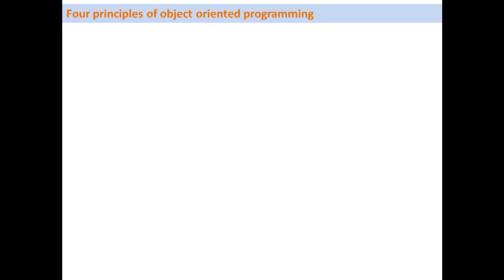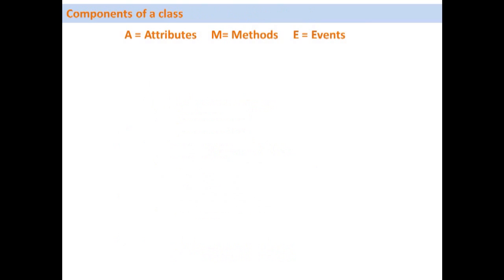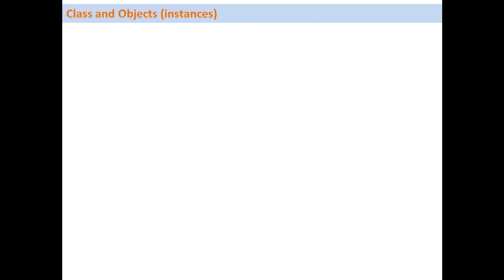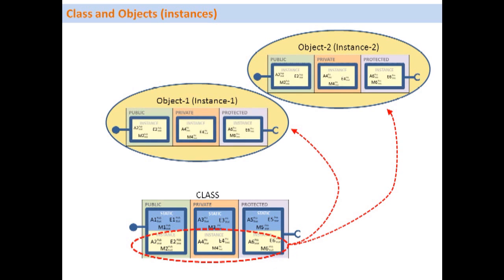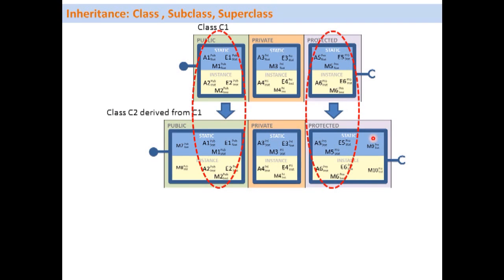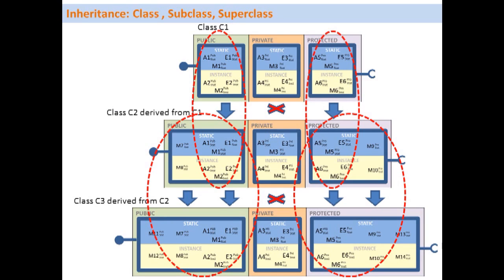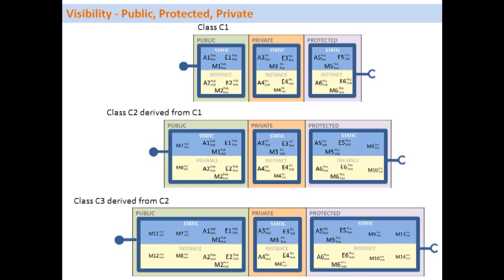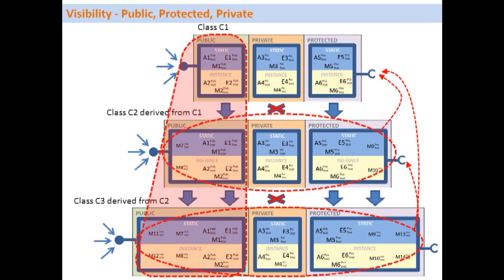SAP ABAP Objects Tutorial For Beginners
Introduction To SAP ABAP Objects Basics.